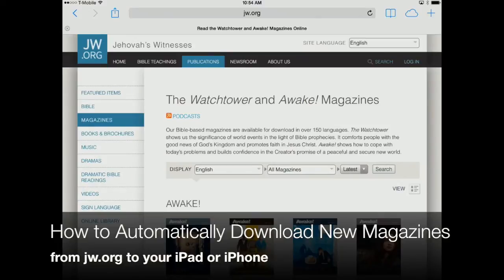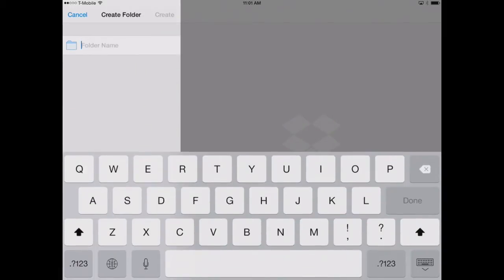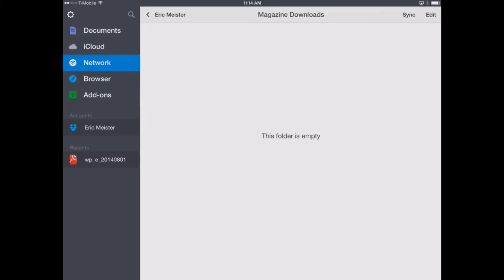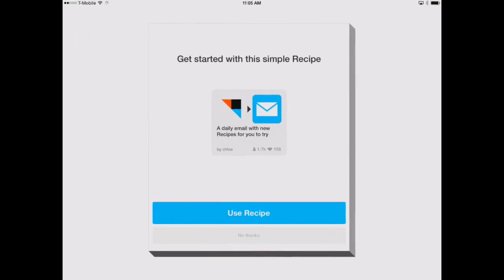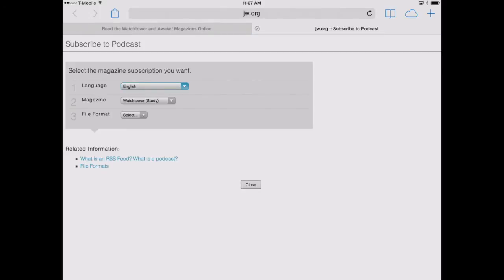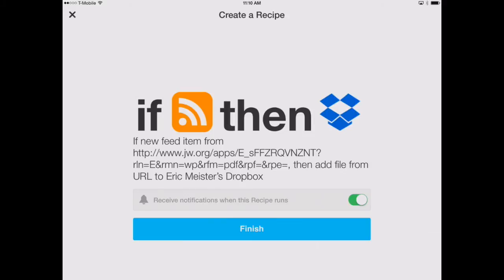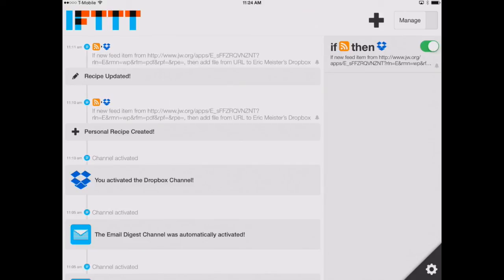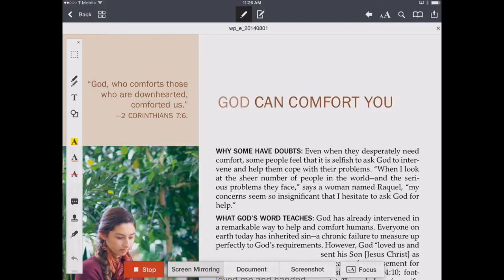How to Automatically Download new Magazines from JW.org to your iPhone or iPad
Wouldn't it be neat to have every new issue of the Watchtower and Awake magazine automatically downloaded to your iPad or iPhone as soon as its released? Then you would always have the latest magazine ready to read or share in the ministry even when you don't have an internet connection. This video shows you how to do it!